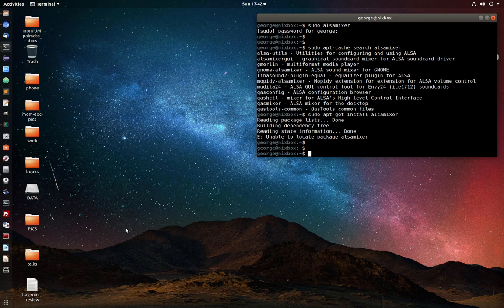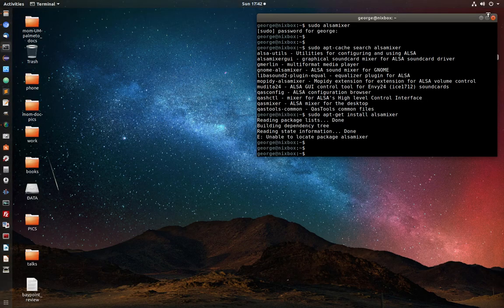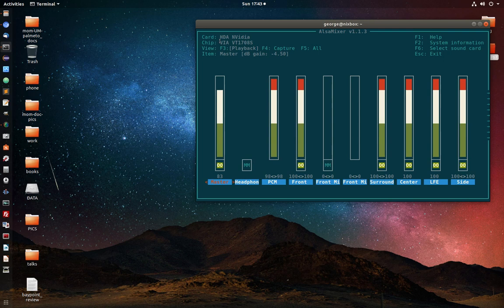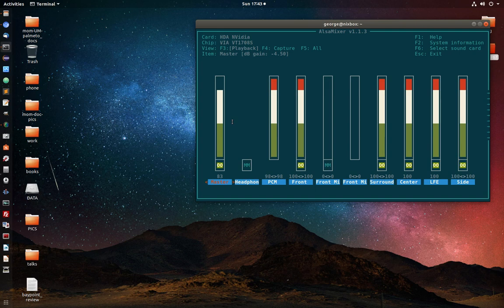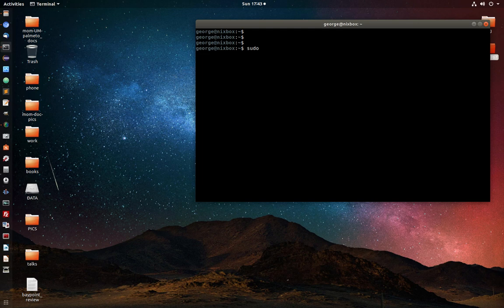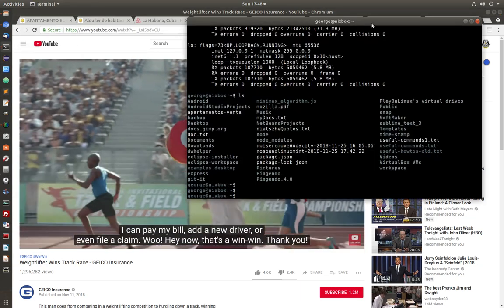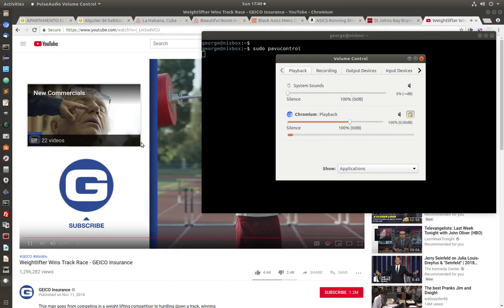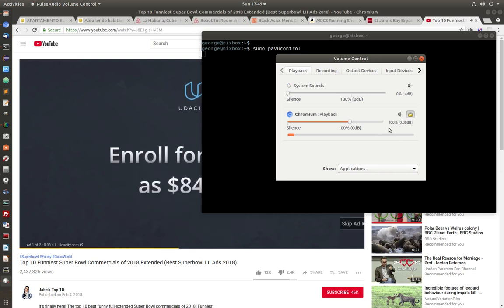How to Fix no Sound in Linux Mint or Ubuntu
"IF YOU DON'T HAVE SOUND, TURN ON CAPTION" In this video I show you how to fix no sound in Linux Mint or Ubuntu. We take a look at sound control utility like alsamixer and listing sound devices